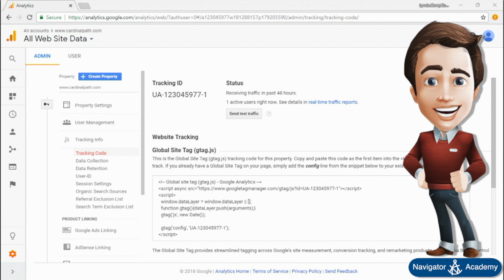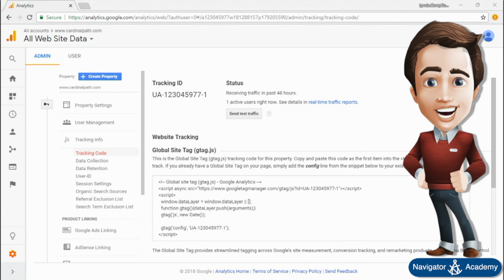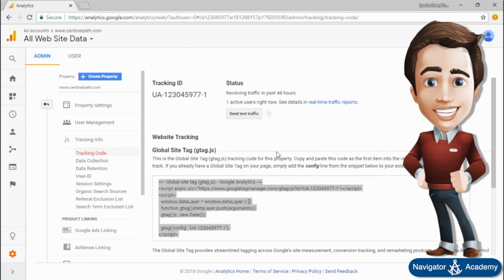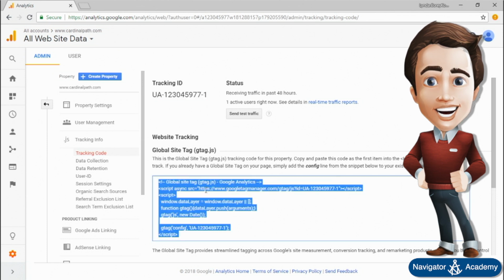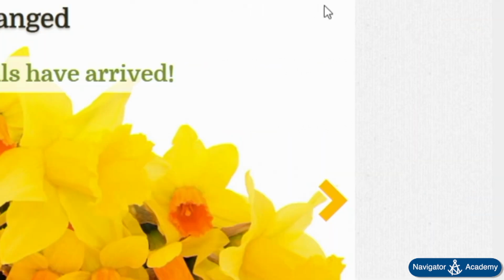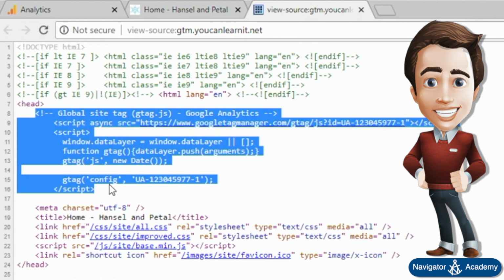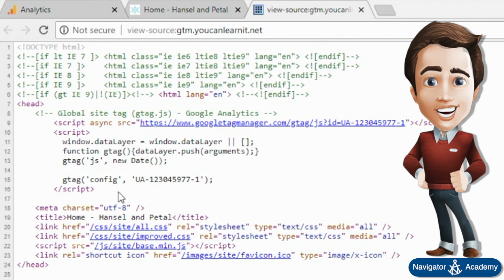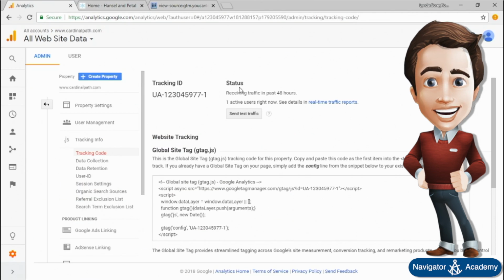Essential Google Analytics_Install the GA tracking code